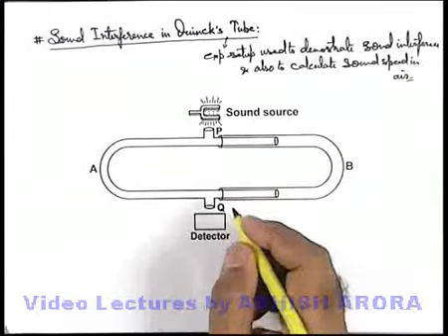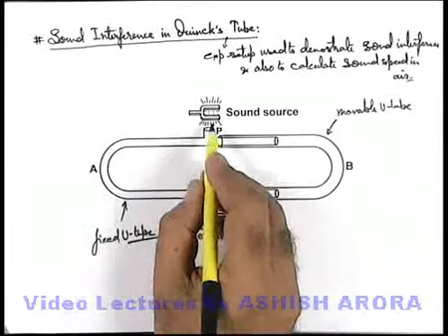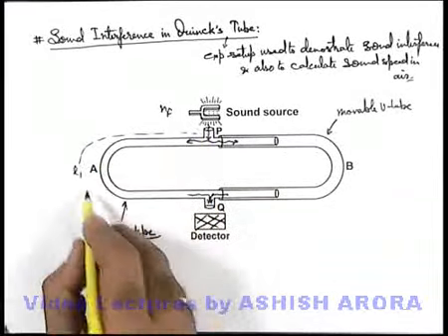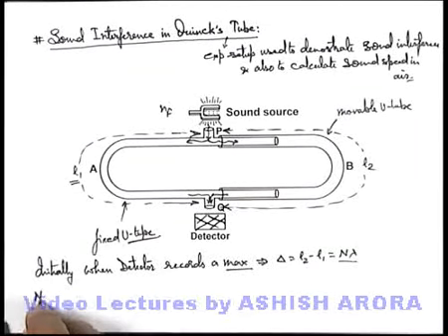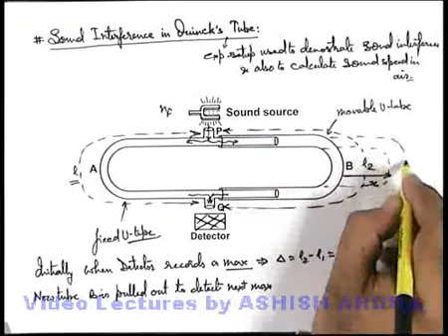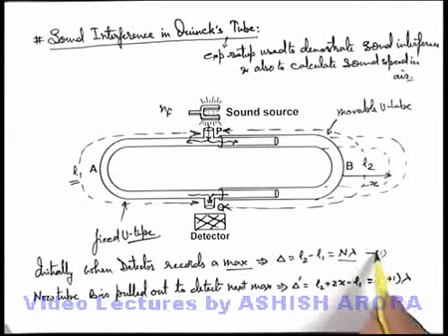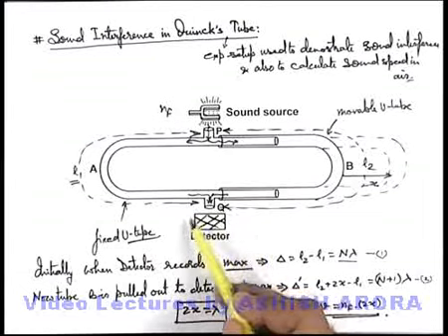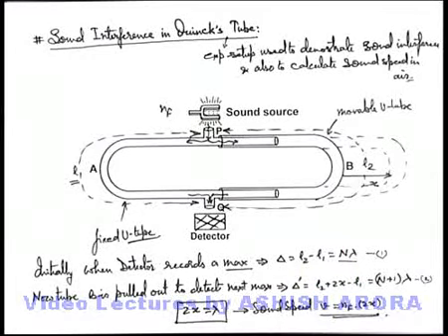Class 11 Physics | Interference of Waves | #9 Sound Interference in Quinck's Tube | For JEE & NEET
PG Concept Video | Interference of Waves | Sound Interference in Quinck's Tube by Ashish Arora

Students can watch all concept videos of class 11 Interference of Waves for jee & neet in proper sequence through PG channel playlist.